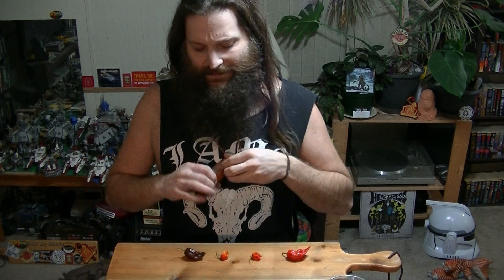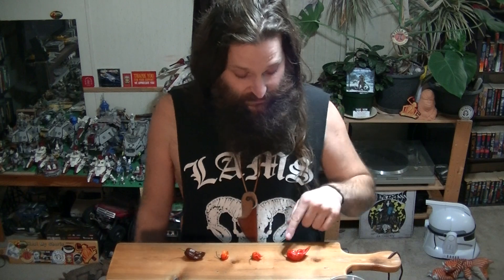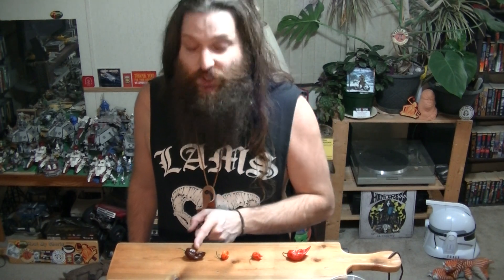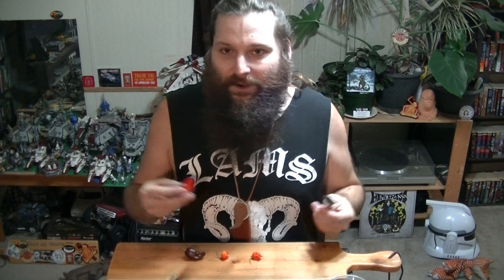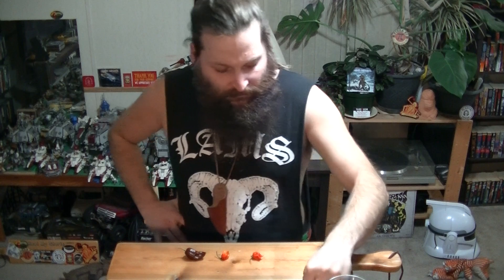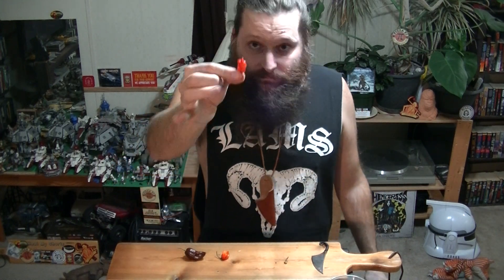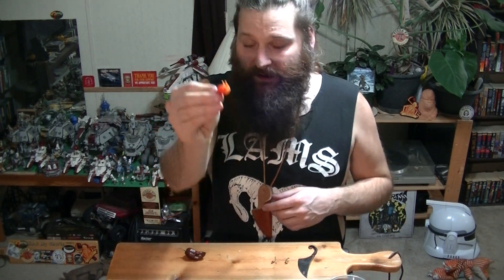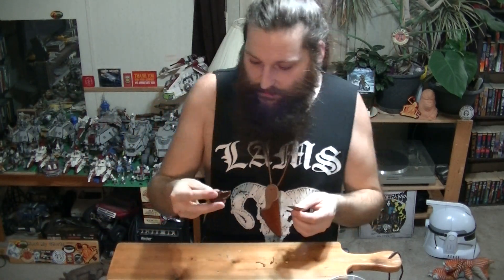Mixed Homegrown Super-hot Pod Munch to try-out my new Grimfrost Knife!! 🔪🌶 I love this new blade!!!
Hey; everybody! Welcome to Heat My Shorts!
I WAS going to eat ONE pepper this evening to test out the new Viking neck Knife from Thomas.., but it turns out that some of our pods are going soft on us! I must not let them go bad..!

This evening I'm eating;
one Bhut Jolokia (Ghost Pepper)
one Trinidad Scorpion
one Carolina Reaper
one Chocolate Bhutlah Pepper!!

I haven't eaten a pepper  in a few weeks so I'm expecting to get pretty lit-up from this!!

Thank you so much for all of the support and encouragement! It means SO MUCH to us! You help me to keep inspired and motivated on a daily basis!!

Here's some other awesome Channels and Webpages to checkout;